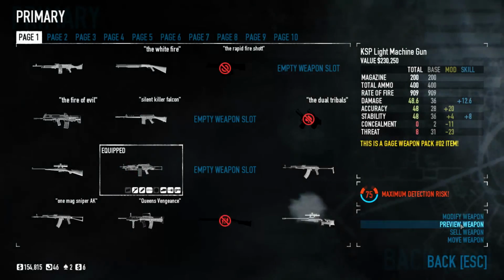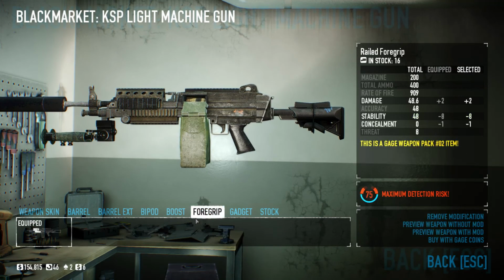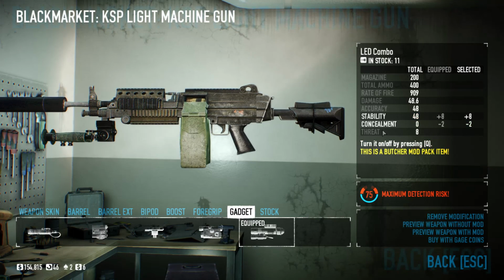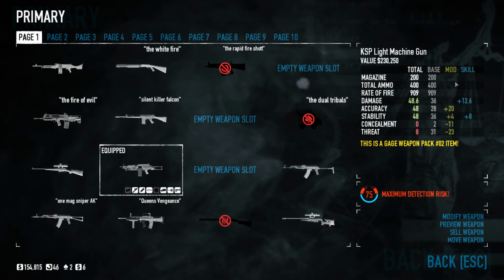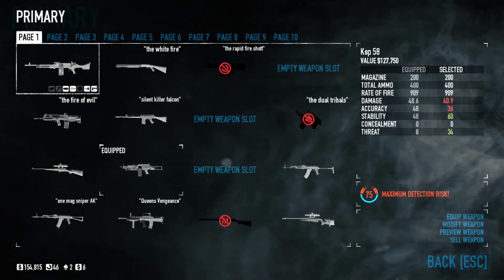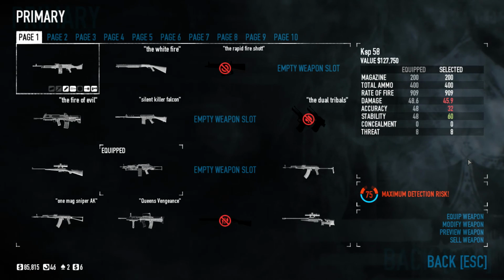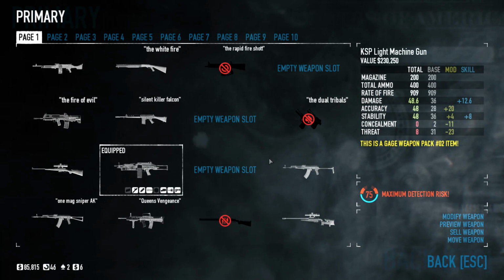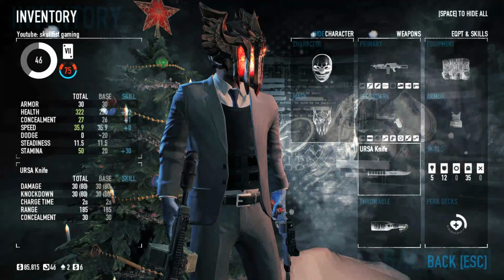the ksp light machine gun (payday 2 weapon review)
today we are taking a look at a weapon that is pretty interesting to use
with a lot of modding options and average damage this weapon is going to be one of the best room clear weapons in the game

sorry for the low quality video i am trying out a new recording device and i found out that it doesn't like motion blur XD

please leave a like/share or favorite this video